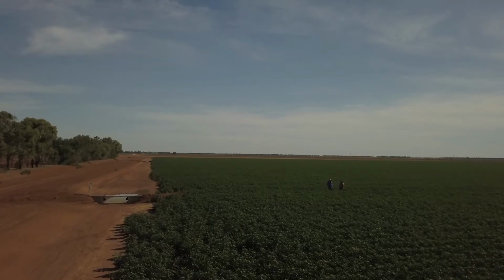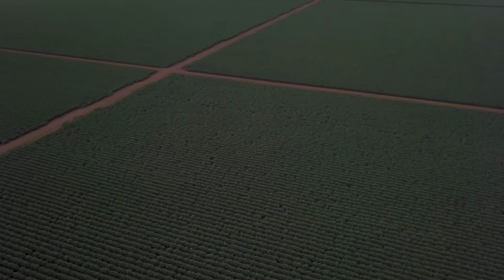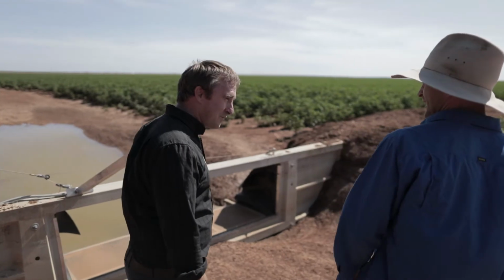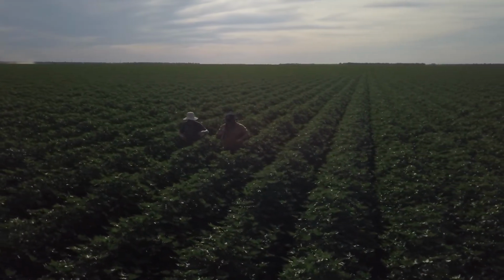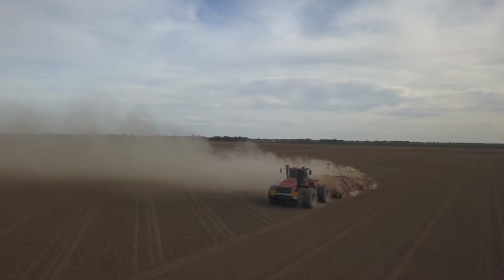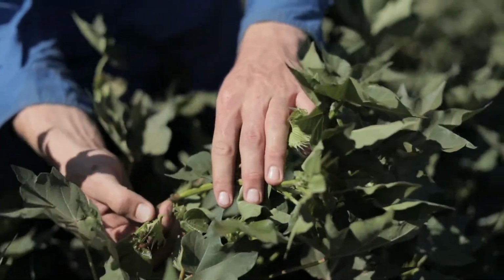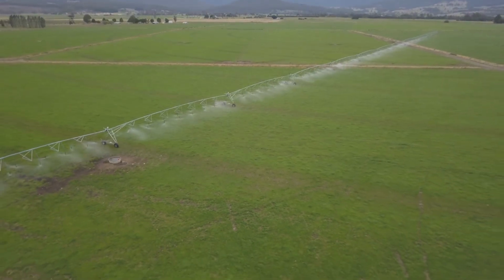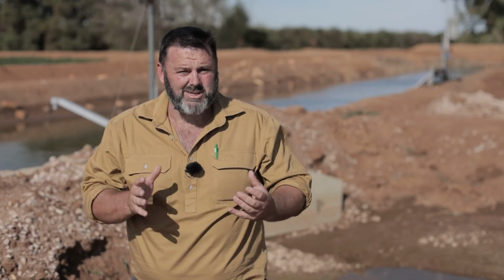John Hornbuckle AW3 1080p 20mbps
John Hornbuckle from Deakin University talks about the collaborative projects under Smarter Irrigation for Profit phase 2. Researchers are working with industry partners and irrigators to improve water use efficiency. This is important because we have such limited resources and as irrigators we need to be able to make the most efficient decisions to product the maximum output and maintain profitability for producers and their local communities. Smart automation using field sensors to determine how much water the crop needs, data analytics and automated irrigation control has the potential to be very useful.